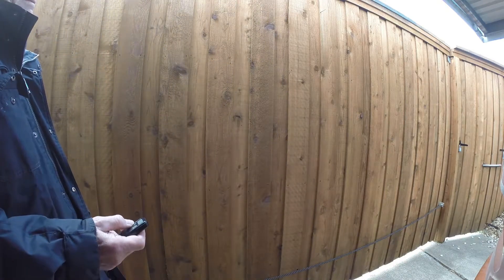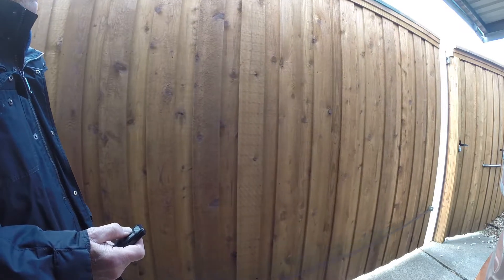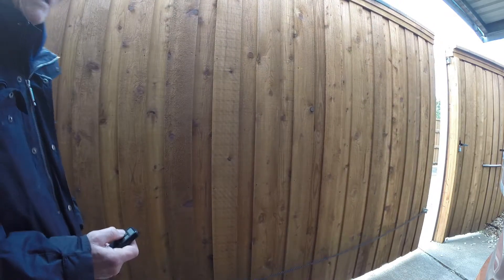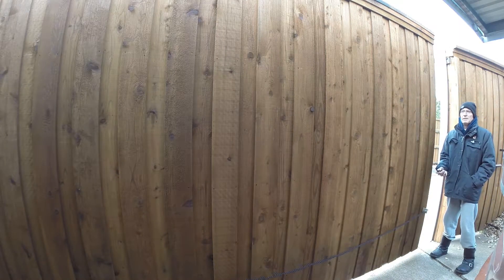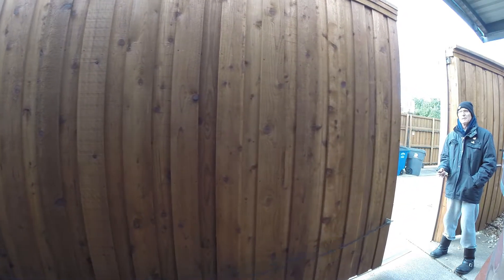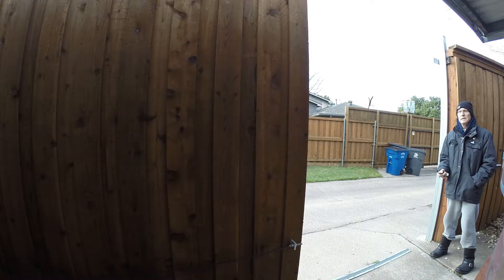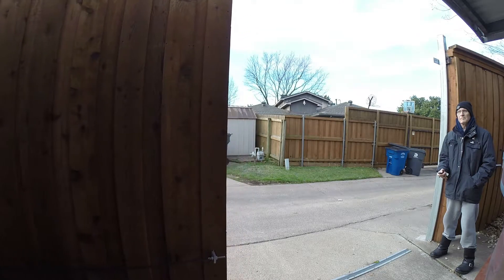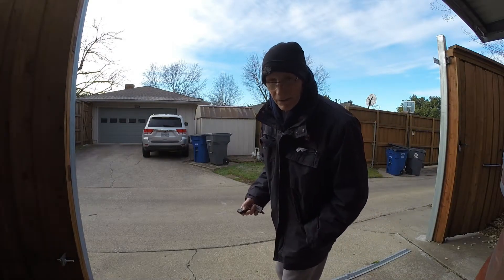1/24/2019 35º Liftmaster Gate FAIL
January 24, 2019:

So this morning starts out at 28º and by the time I need to get the gate open it is 35º.

Not surprisingly the gate does exactly what it always has done at this temperature.  It moves about 6" and comes to an abrupt halt.  Fortunately I have recently discovered that if I interrupt the entrapment beam (defies all logic), it travels about 24" before coming to a jarring halt.  This does take less time to open the gate.  But NONE of this should be necessary.  The whole idea of an electric gate with remote control is so we don't have to play games with the damnable thing in freezing cold / wet weather.  And it has NEVER been reliable.

And nothing from our Liftmaster contact since Monday.